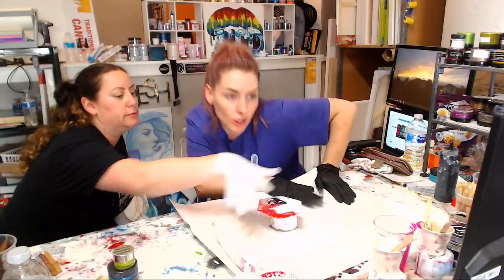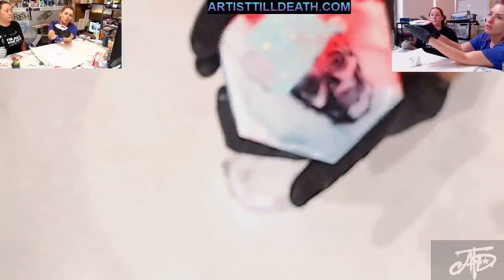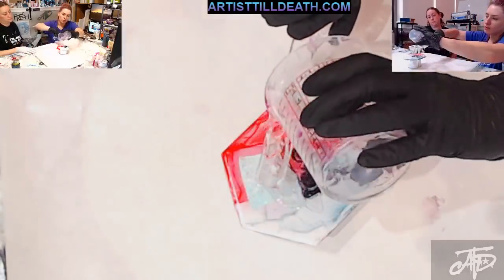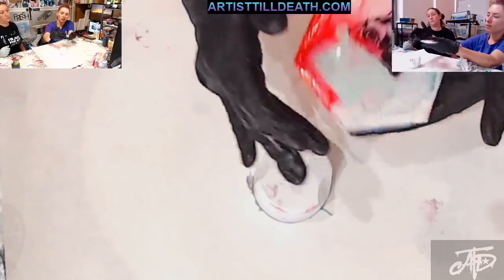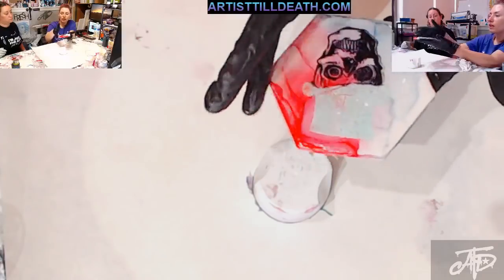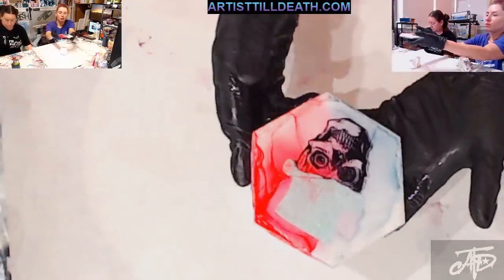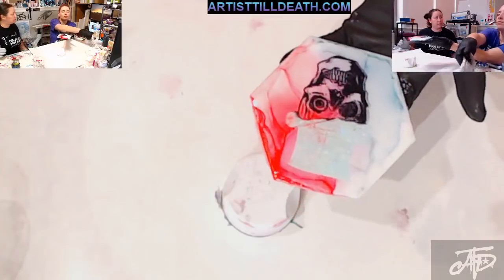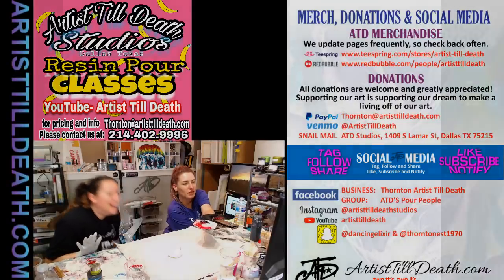How To Properly Protect and Seal In Alcohol Inks and Embossing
Happy Arting!